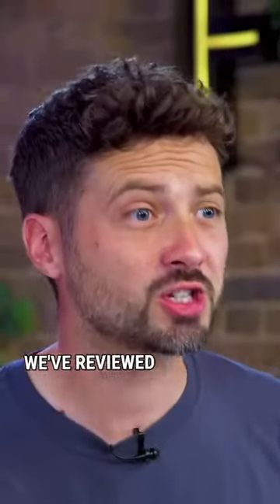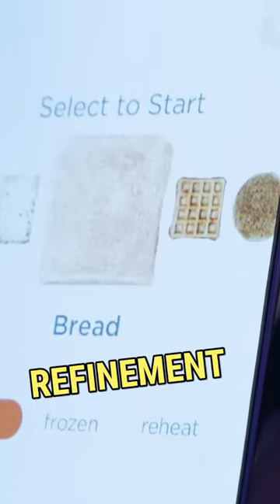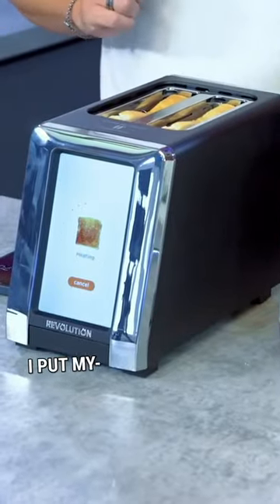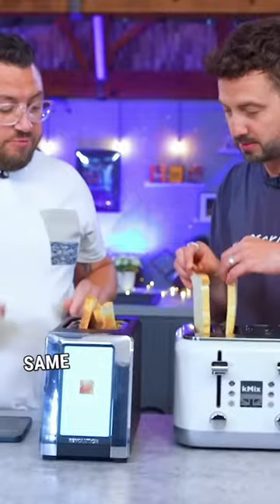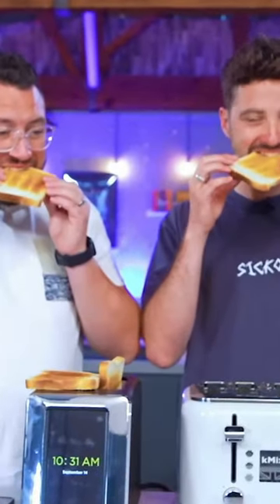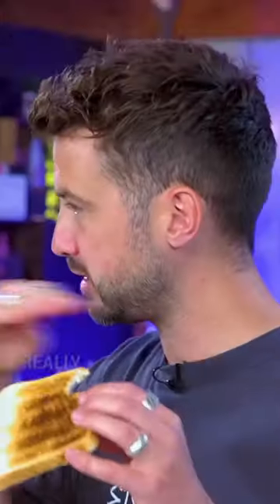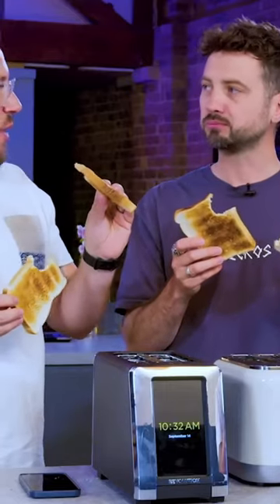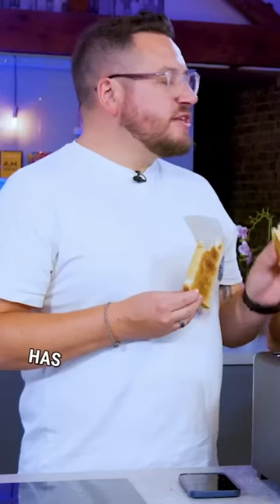Testing out a $350 toaster for the PERFECT toast 😬